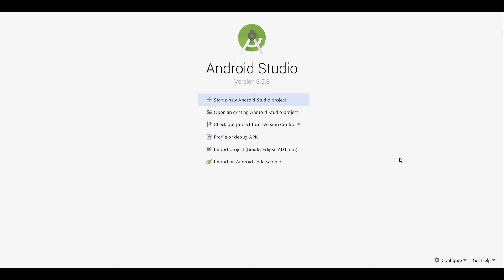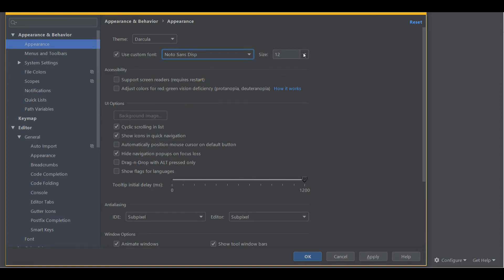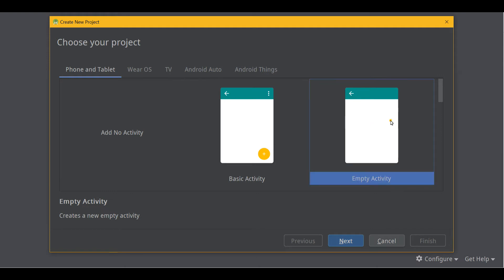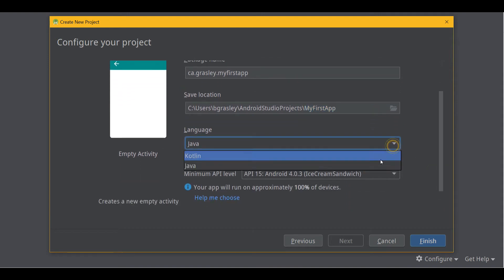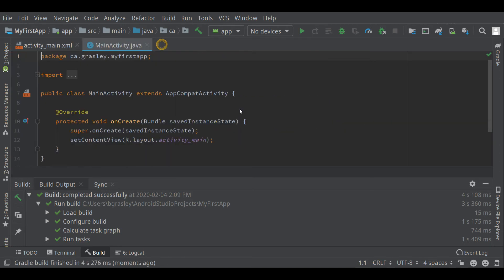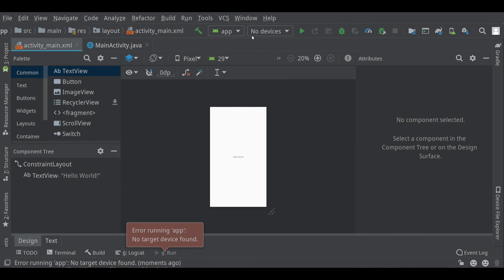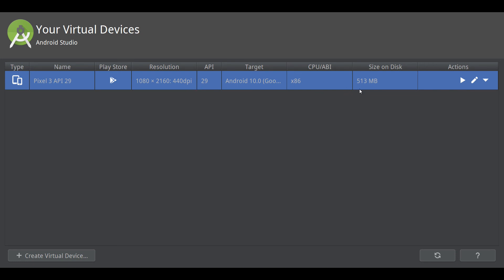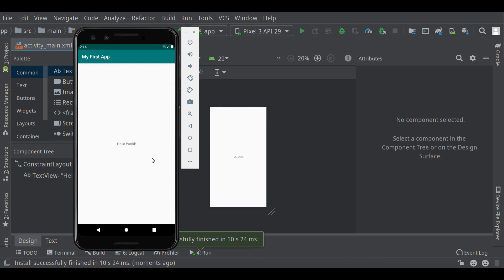Setting up the Android Studio IDE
A short description of how to set up Android Studio with a dark theme (Darcula), custom fonts, and a Virtual Device for emulating a phone.